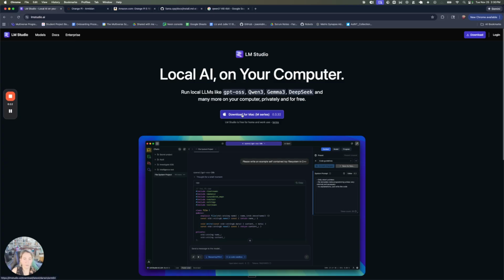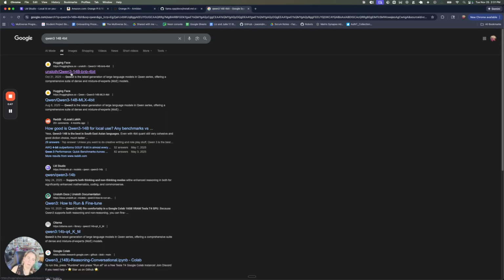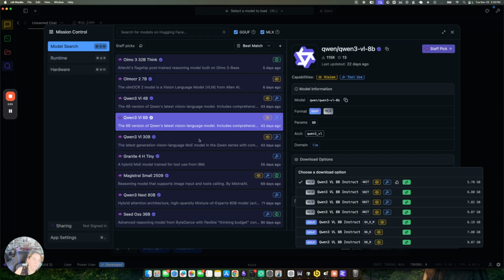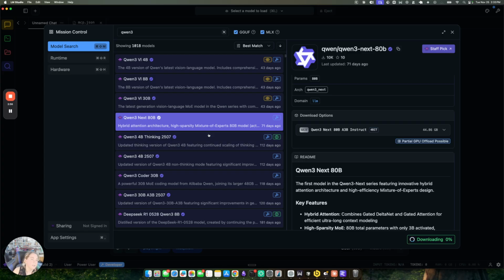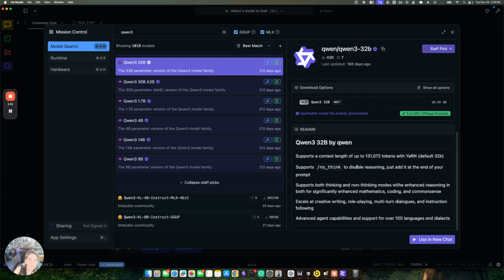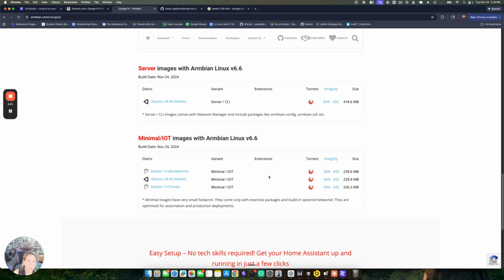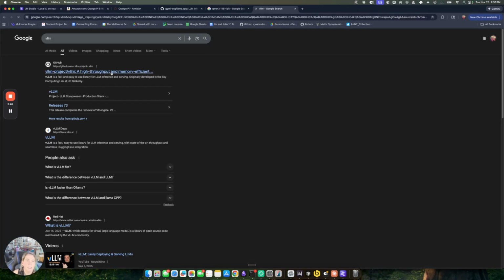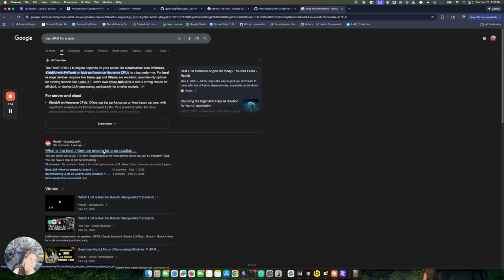Running LLMs Locally - A Step by Step Guide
### Key Steps

**1.

- Select the appropriate version for your operating system (Windows or Mac).

**2. Choose the Right Hardware** [0:31]

- Recommended hardware: Orange Pi 5 with 16GB RAM.
- You can also use models with 8GB RAM, but performance may vary.

**3. Select a Language Model** [0:41]

- Open LM Studio and click on 'Discover'.
- Use the search function to find available models.

**4. Check Model Compatibility** [1:19]

- Ensure the model's RAM requirements fit your system's specifications.
- For example, an 8B model requires 9.87GB in RAM for 8-bit, but only 5.78GB for 4-bit.

**5.

- Click on the model you want to download.
- Check for a thumbs up indicating compatibility before downloading.

**6. Install Operating System** [4:35]

- If using ARM architecture, consider downloading Armbian or Ubuntu Desktop.
- For minimal setups, download Debian 12 (Bookworm version).

**7. Run the Model** [5:31]

- Use LM Studio to test the model's functionality on your machine.
- Ensure it meets your needs for coding or other tasks.

**8. Explore Additional Options** [6:17]

- Research other frameworks like llama.cpp or V-L-L-M for production use.
- Look for the best ARM LLM engines to optimize performance.

### Cautionary Notes

- Ensure your system meets the RAM requirements for the model you wish to run.
- Be aware that running larger models may require additional resources beyond just RAM.

- Regularly check for updates on the best ARM LLM engines as technology evolves.
- Experiment with different models to find the best fit for your specific use case.